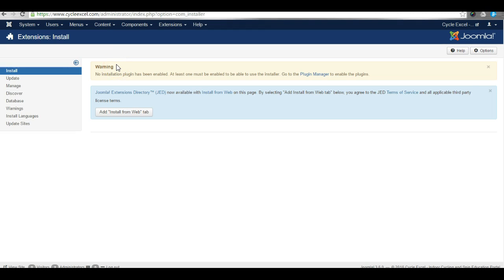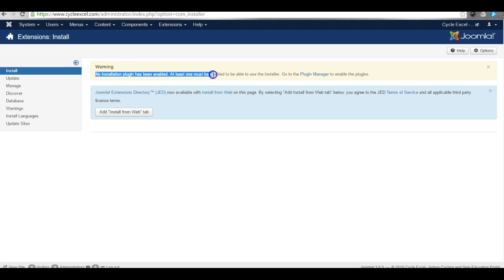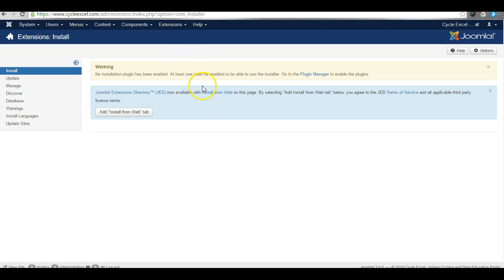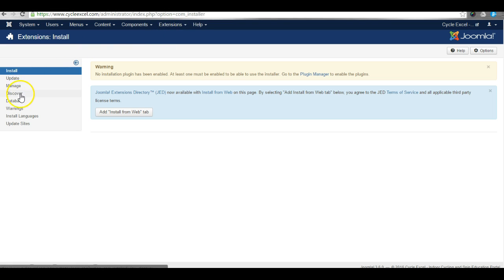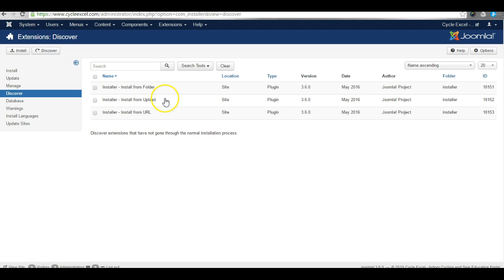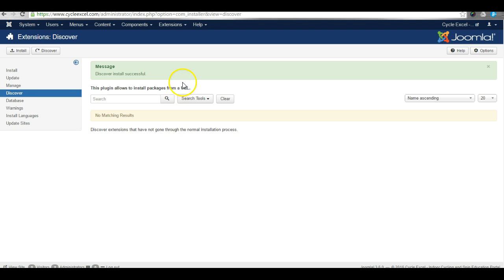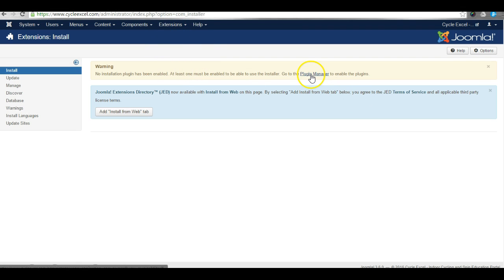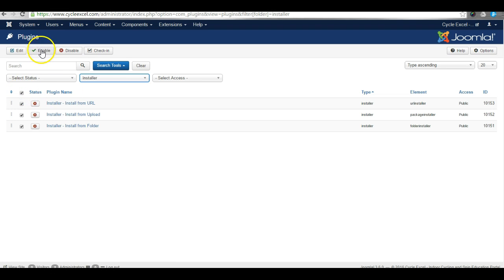Joomla 3 - fixing error 'no installation plugin enabled'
After the Joomla 3.6 upgrade, some users are reporting an error where they cannot install new extensions. The error says 'No installation plugin has been enabled. At least one must be enabled. Go to the plugin manager to enable the plugins'. The solution to this issue is not initially in the plugin manager - but via Joomla's "discover" tool.